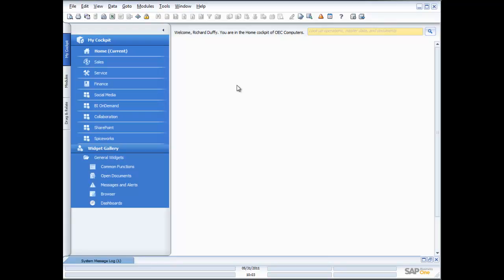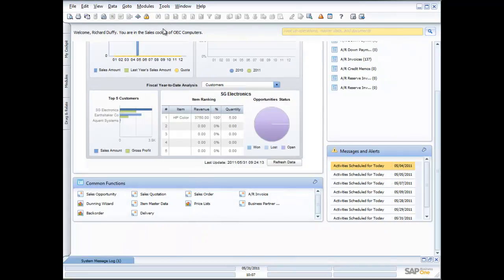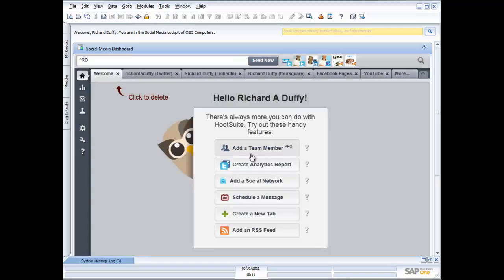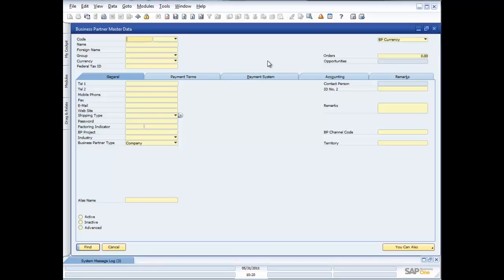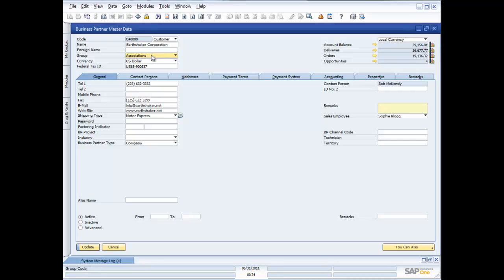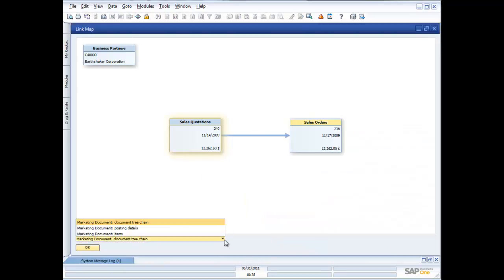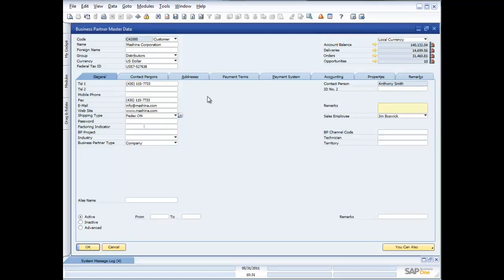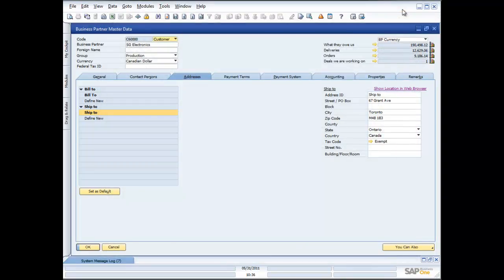An Overview of the SAP Business One 8.8 User Interface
In this detailed demonstration, I will give you an overview of the user interface of SAP Business One Version 8.8 and the SAP Business One starter package. For more information about SAP Business One please